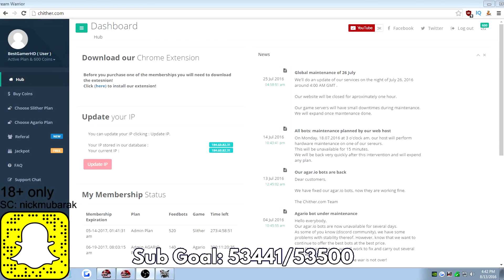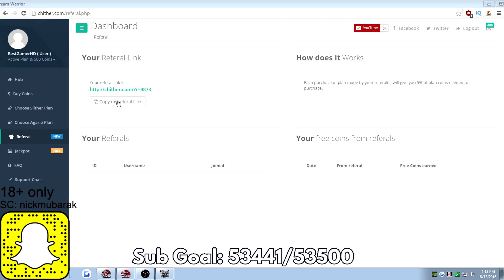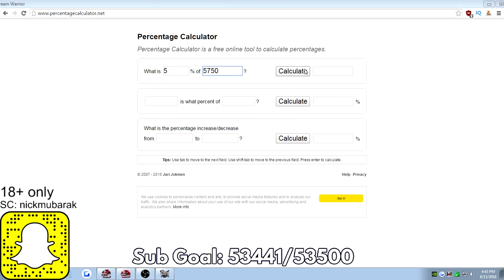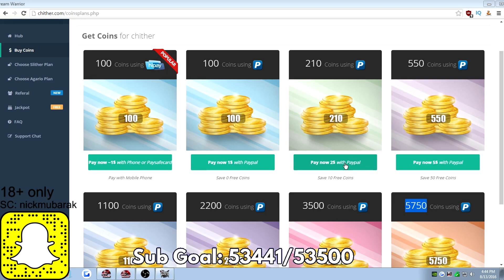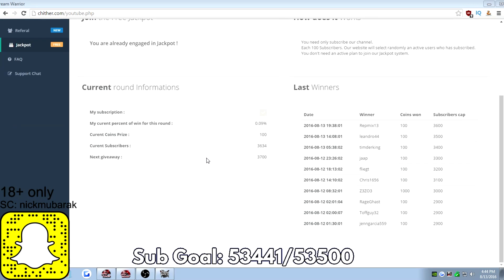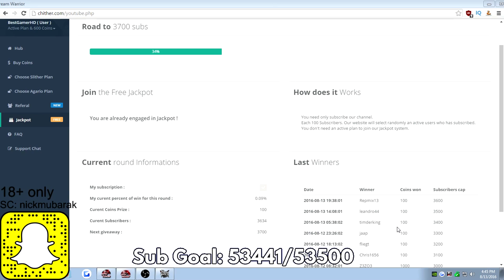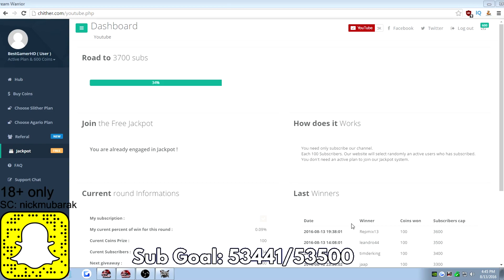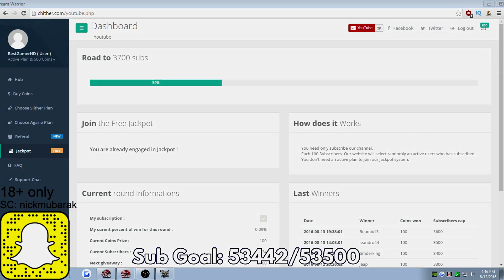How To Get/Win Free Agario Bots With Chither.com ! Best Agario Bots Working In 2016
Witty - Youth (Prod. Jon Kilmer)